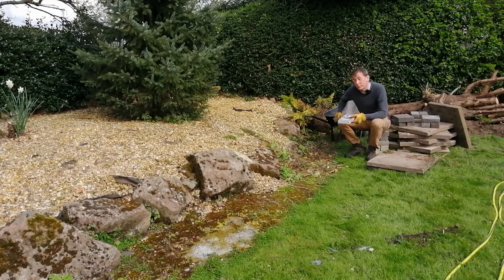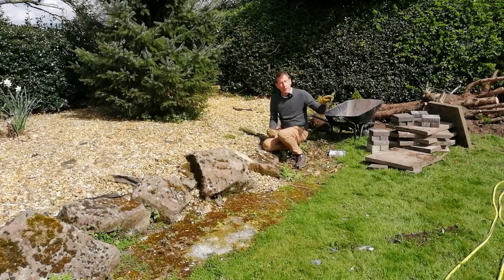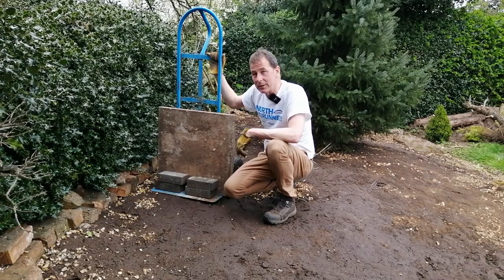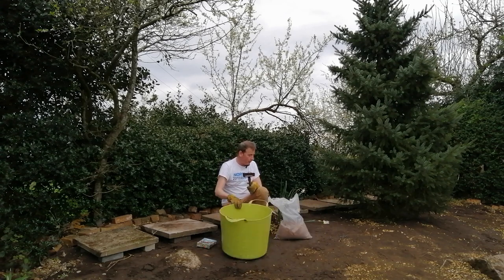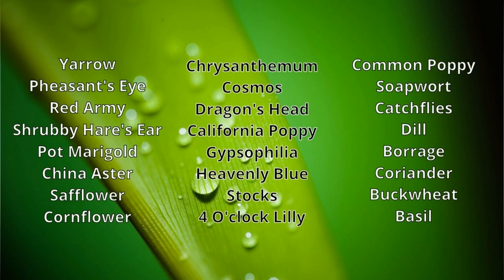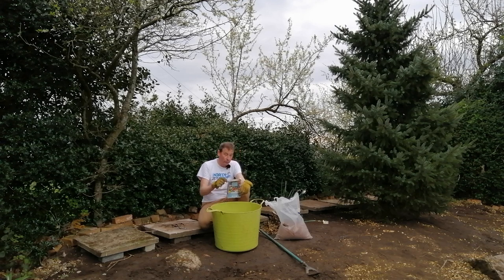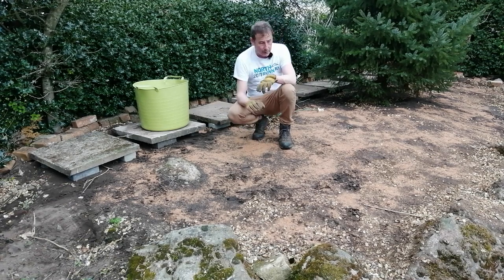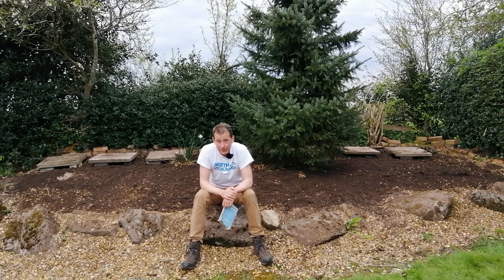How to create a WILDFLOWER MEADOW, for Bees, Butterflies and Pollinators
Yarrow
Pheasant’s Eye
Red Army
Shrubby Hare’s Ear
Pot Marigold
China Aster
Safflower
Cornflower
Chrysanthemum
Dragon’s Head
Colifornia Poppy
Gypsophilia
Heavenly Blue
Stocks
4 O’clock Lilly
Common Poppy
Soapwort
Catchflies
Dill
Borrage
Coriander
Buckwheat
Basil